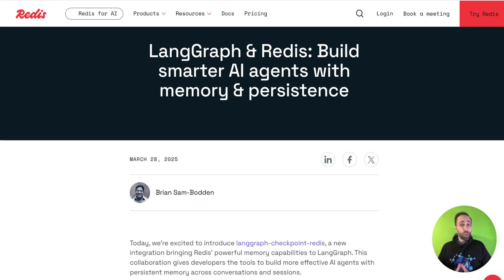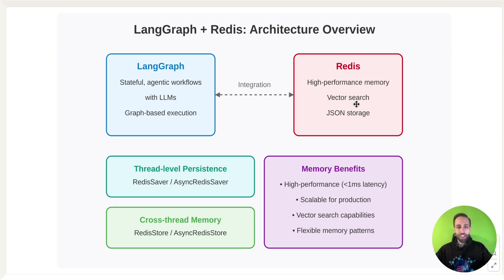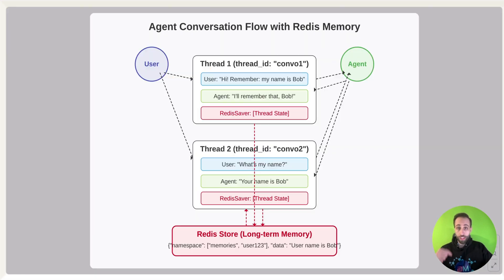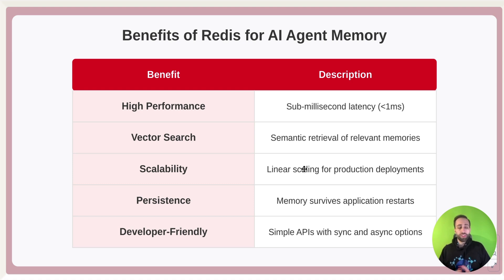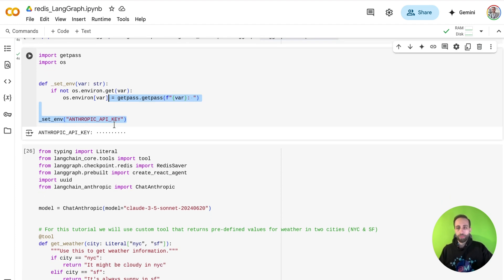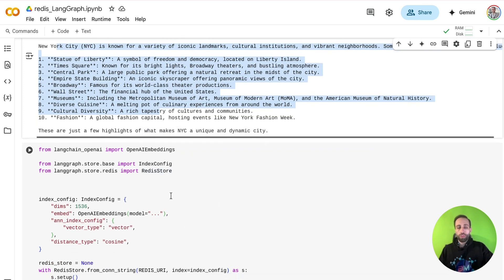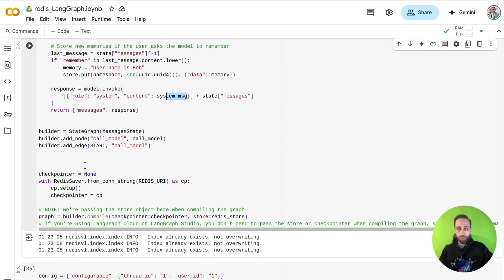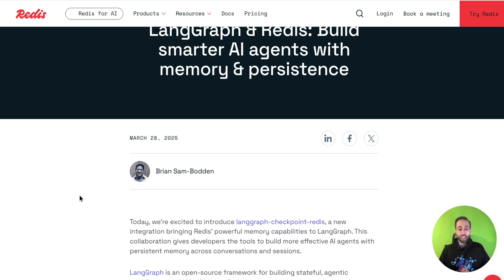AI Agent That Never Forget: Redis + LangGraph Integration Tutorial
Learn how to build AI agents with perfect memory in this step-by-step LangGraph + Redis tutorial.
Never deal with forgetful LLMs again - implement both short-term and long-term memory for truly intelligent AI assistants!